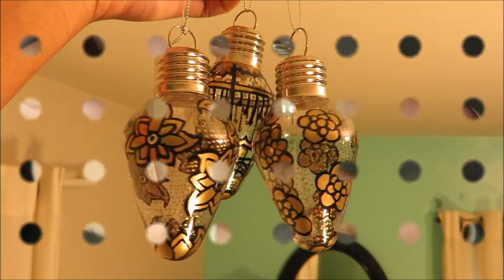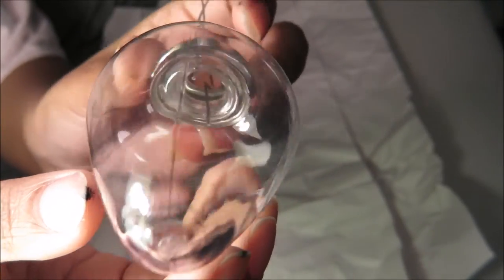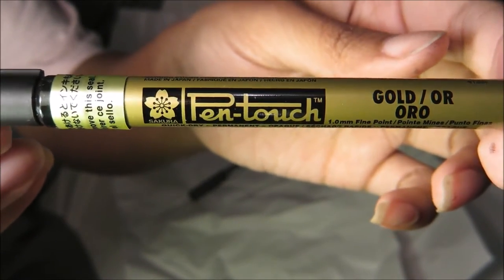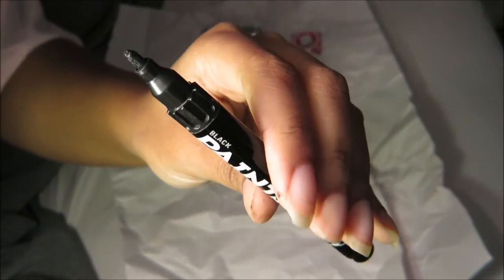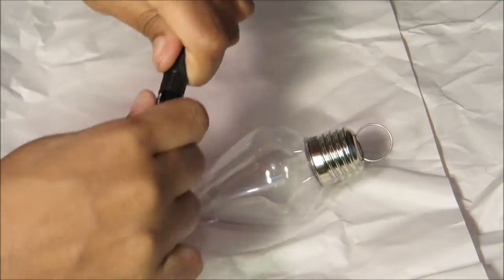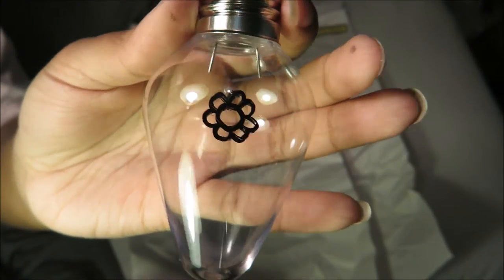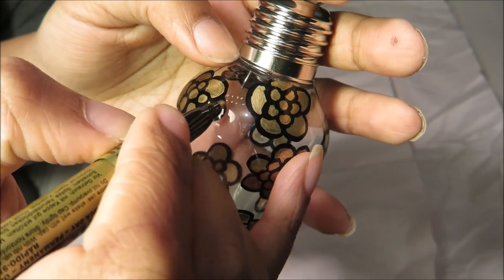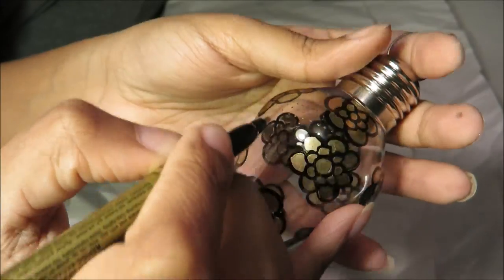Pinterest DIY: Painted Light Bulbs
As you may know by now, I love Pinterest so here's another Pinterest DIY. This time I decorate "light bulbs"

Camera: Canon Powershot N2

Song: Tours- Enthusiast